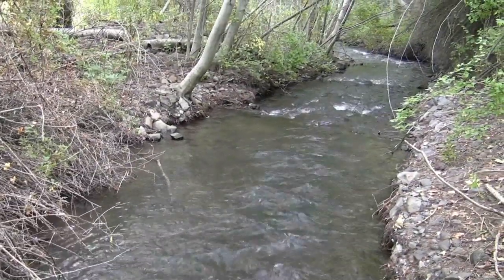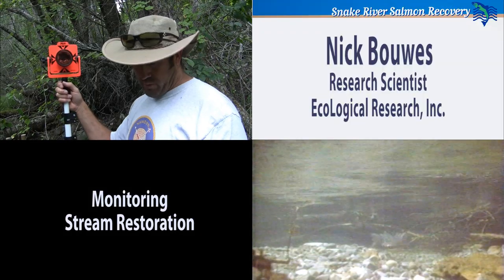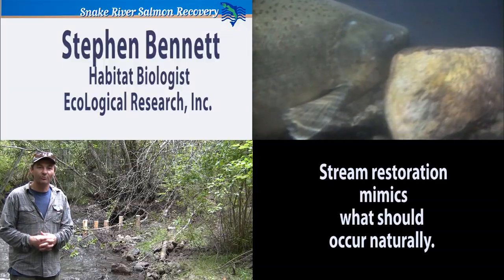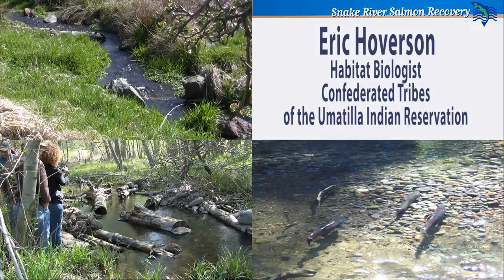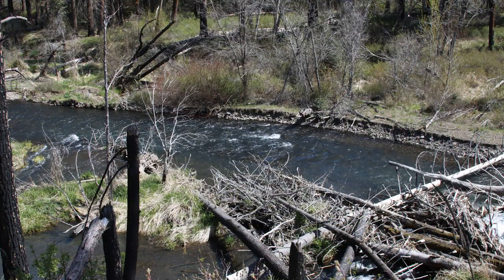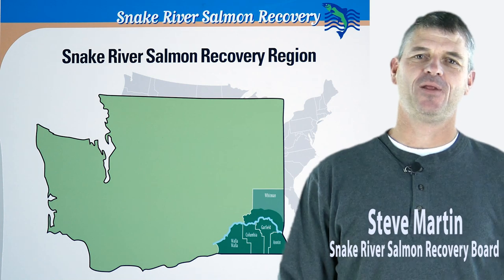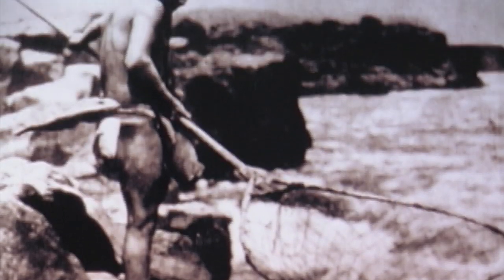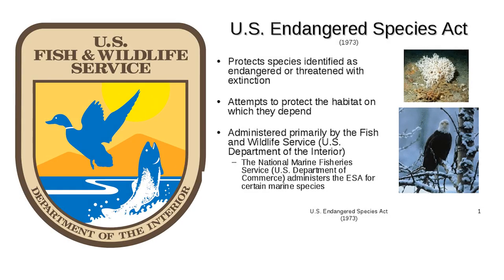Salmon Recovery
Snake River Salmon Recovery

is a regional effort to create a science-based, community-supported strategy for salmon recovery. This encompasses the restoration of the diverse aquatic species of the Snake River Region that support the social, cultural and economic well-being of the communities within and outside the region. The Snake River Salmon Recovery Board is committed to engaging the region's stakeholders in implementing a plan that will help to sustain an ecosystem that makes the recovery of endangered fish species possible.